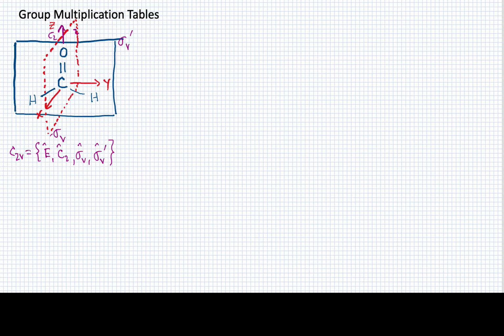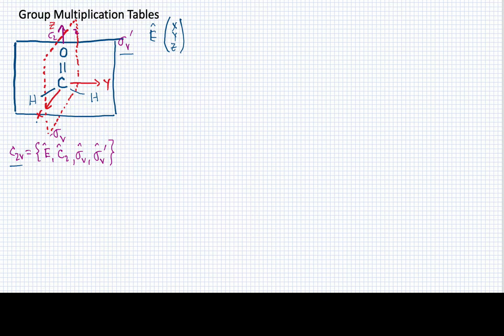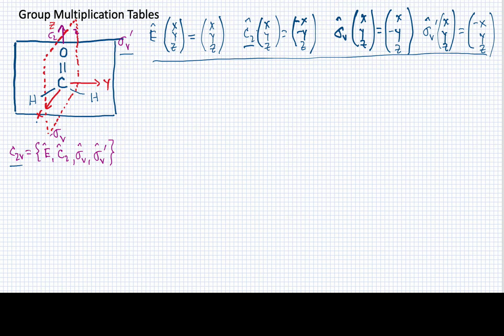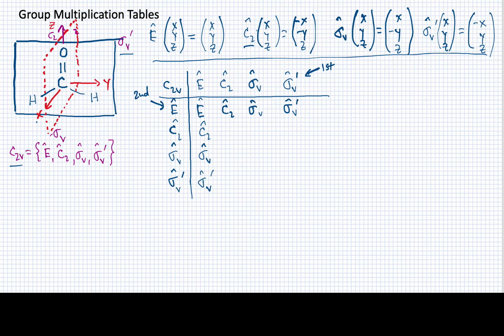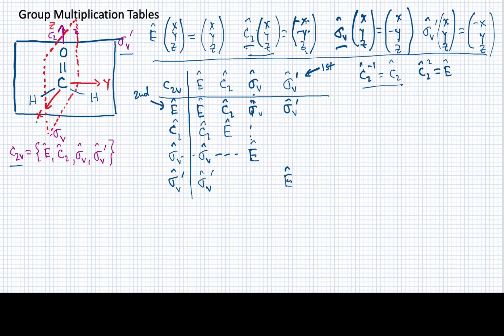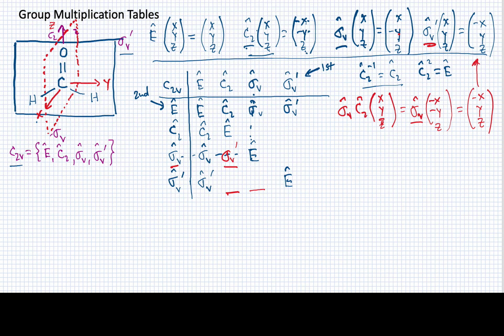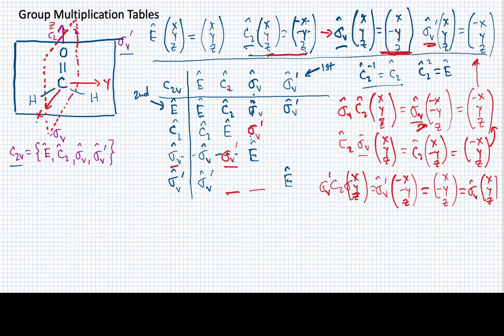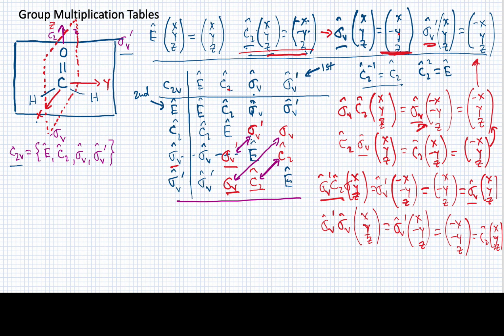Lesson 7B 1 Group Multiplication Table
This video show how to construct a group multiplication table for an example point group.